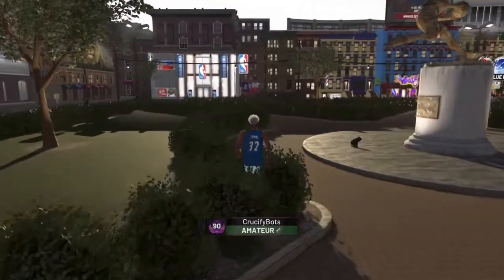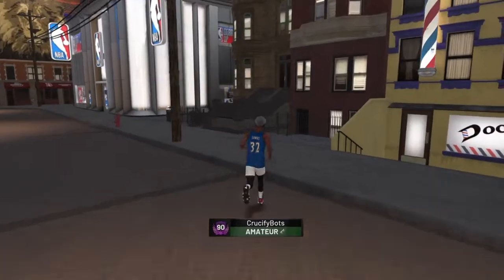NBA 2K19 HOW TO REP UP FAST WITH EVERY ARCHETYPE! 70K + XP